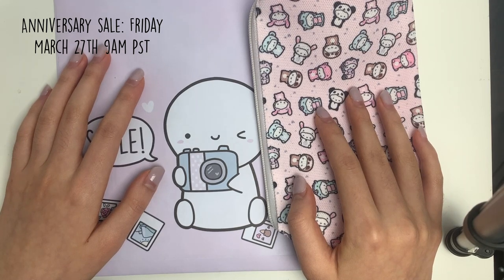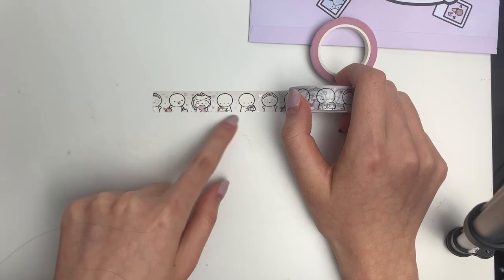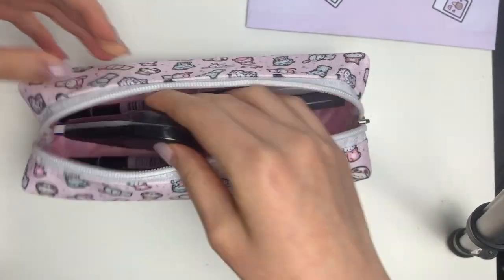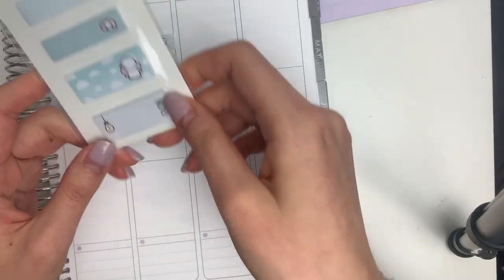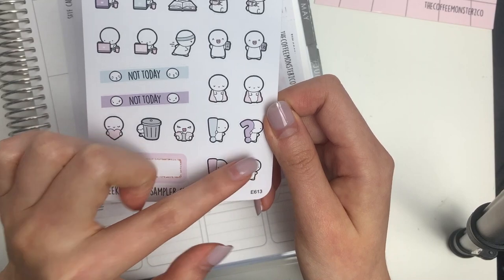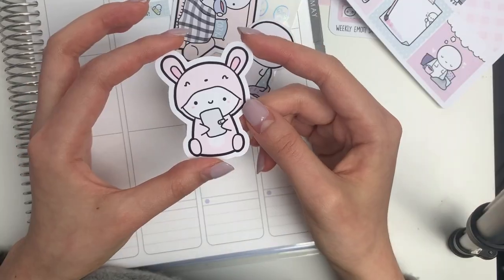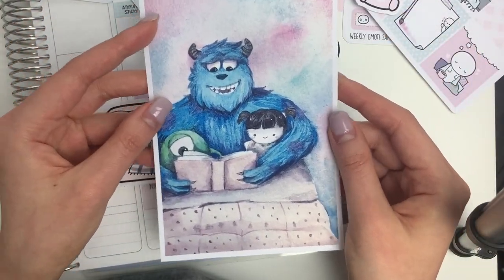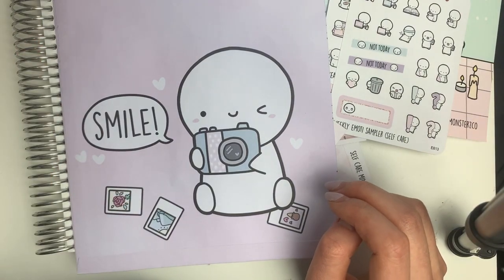TCMC Anniversary Stationery Unboxing + GIVEAWAY!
I hope you are excited for this Friday! Join our Facebook group below and check out the "anniversary" tab on our website to read the full details!

Mildliners